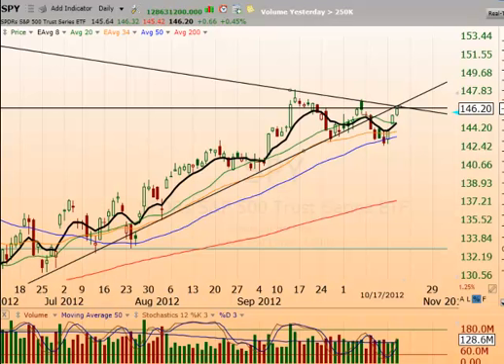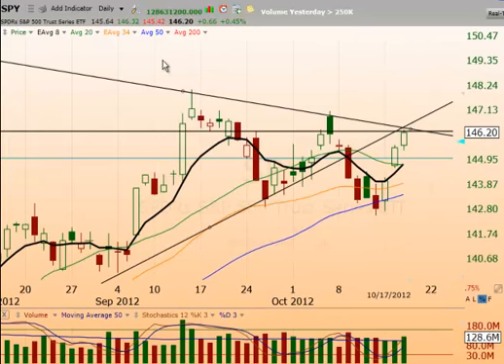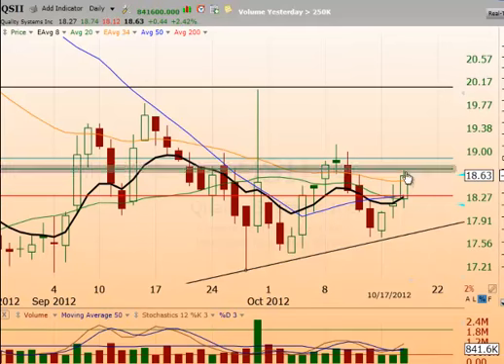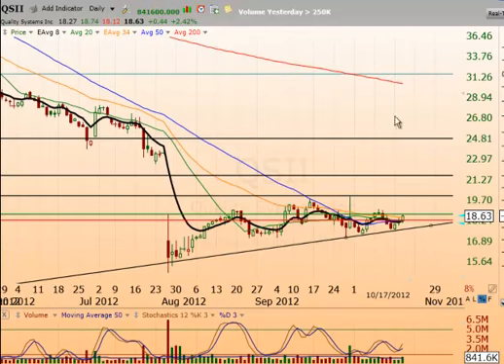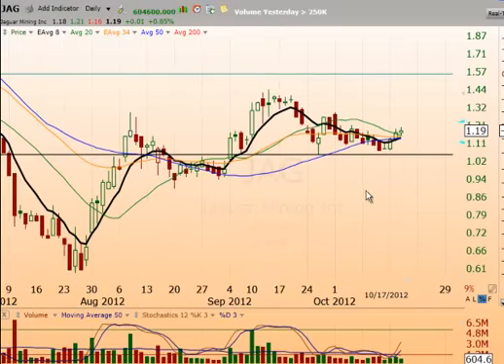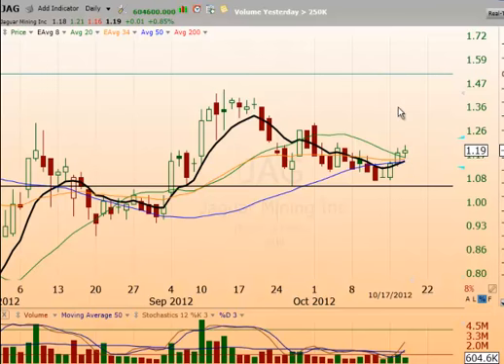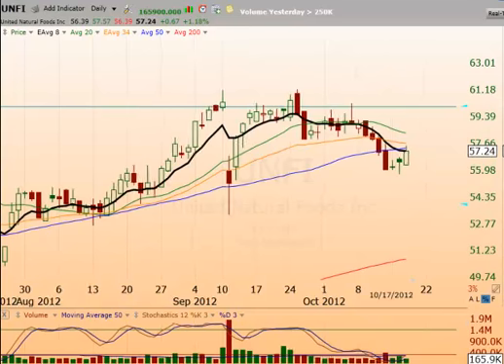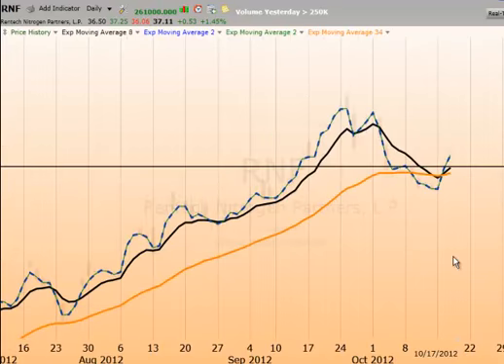Featured Stock Pick QSII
A look at charts from our stock pick list today and are featured stock pick QSII. Looks like an inside day open on the spy and keep an eye on the 15 minute and 30 minute charts